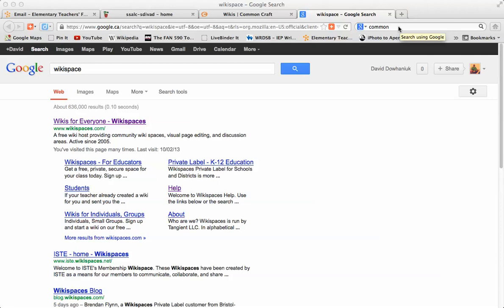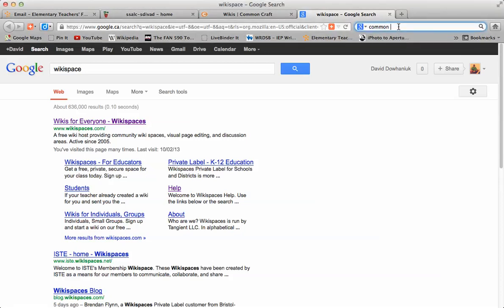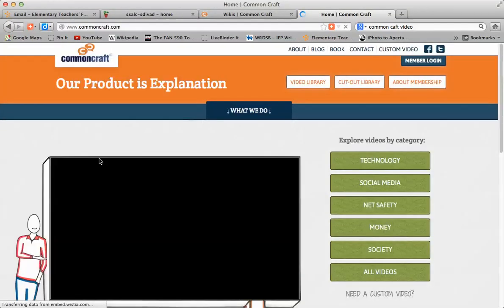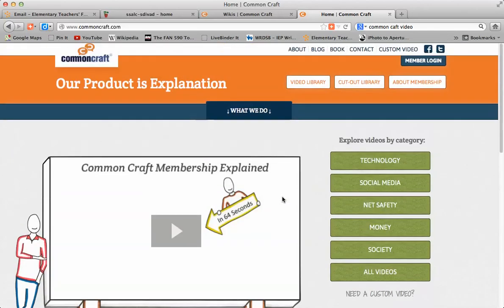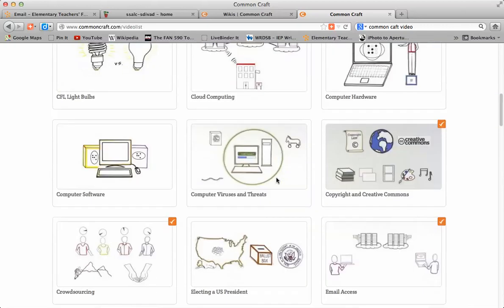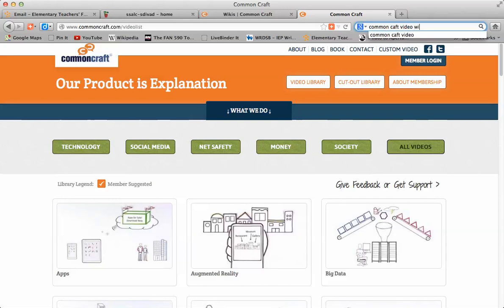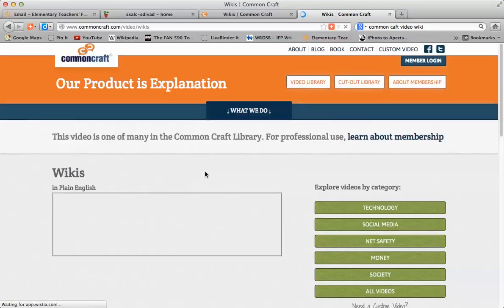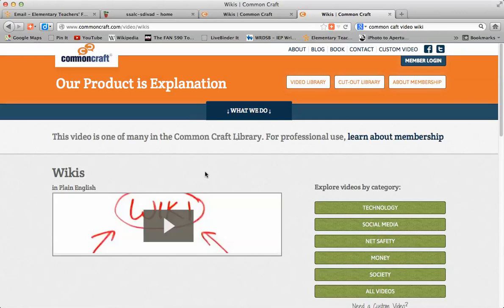Information about Common Craft videos